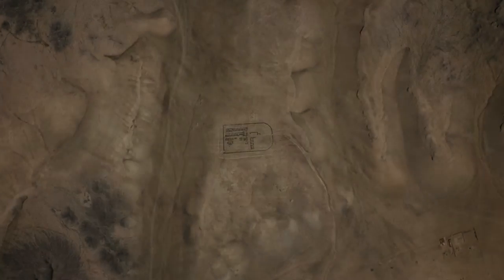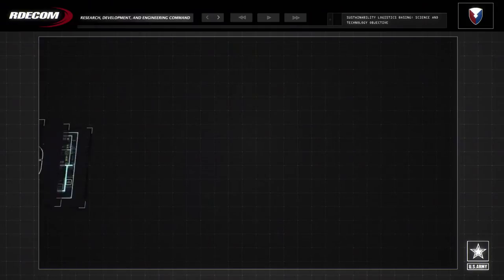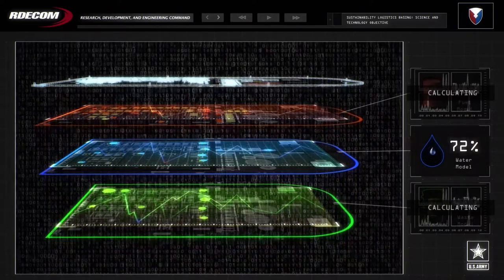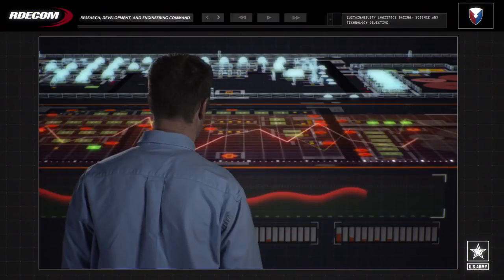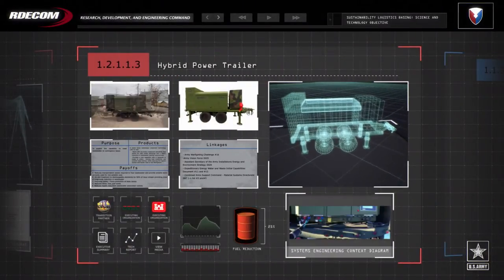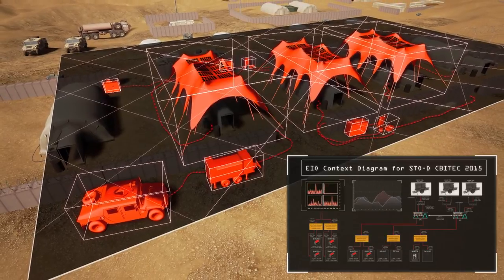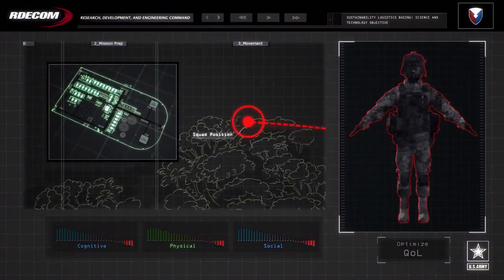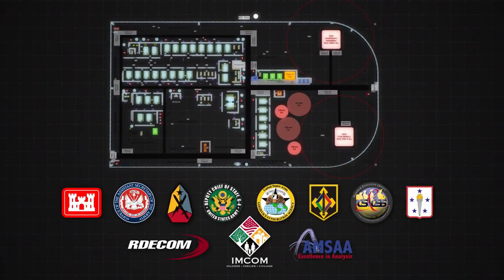Efficient Base Camp Technologies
The RDECOM Managed Sustainability Logistics Basing, Science and Technology Objective - Demonstration utilizes a robust Model Based Systems Engineering approach to drastically reduce resupply demand at expeditionary base camps. This effort will demonstrate the efficiency impact of integrated technology and non-materiel solution sets on current baselines and highlights the importance of Quality of Life for Soldiers to allow them to accomplish mission success.

Video provided by: Research, Development and Engineering Command (RDECOM)